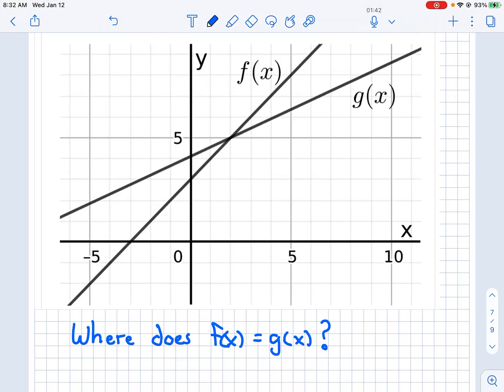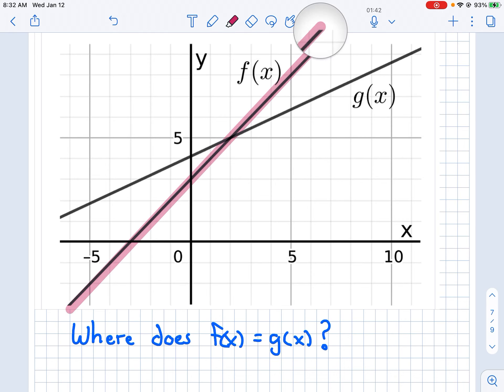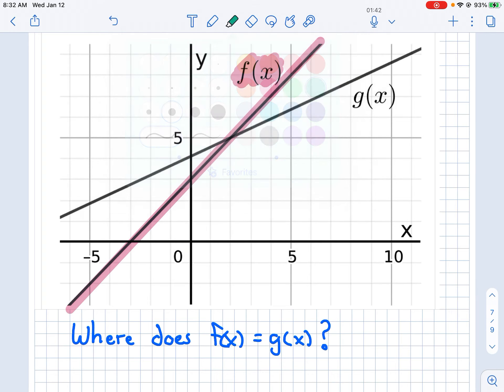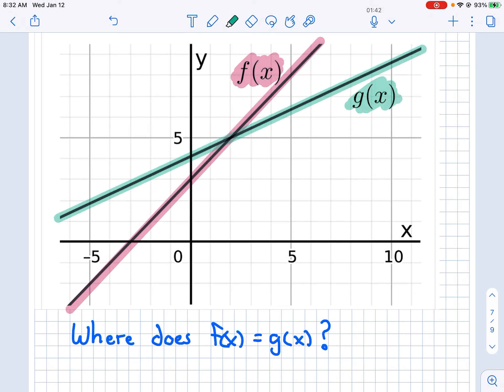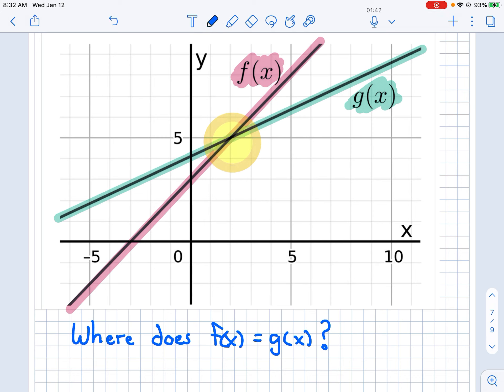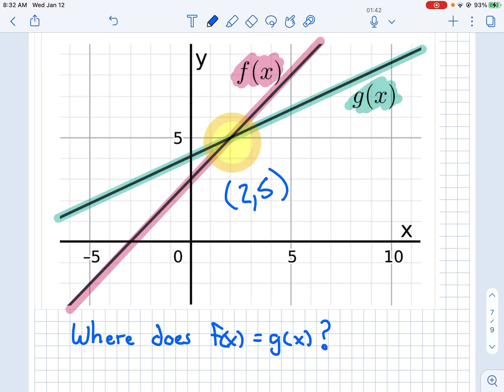3.4 RSG Question 29